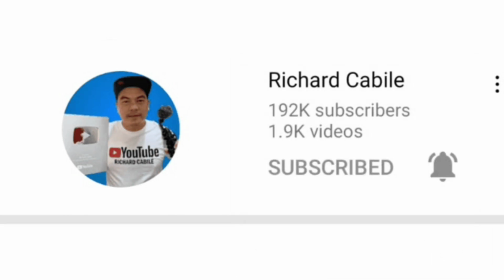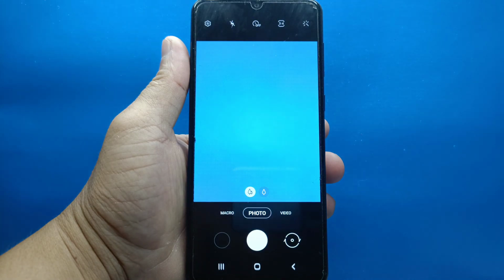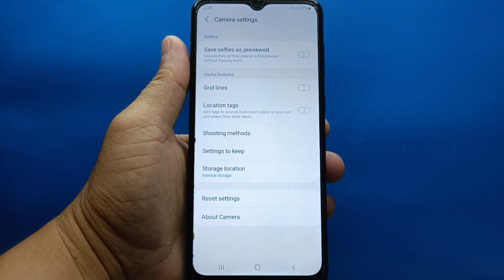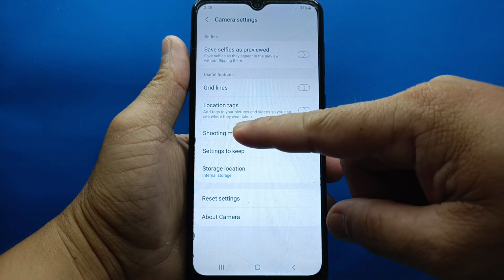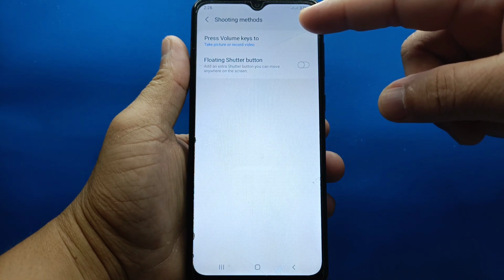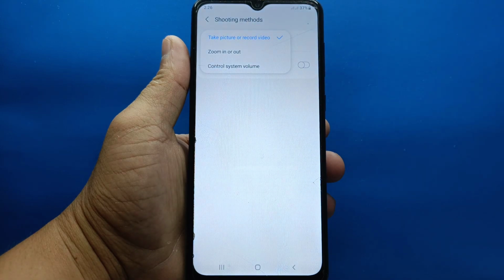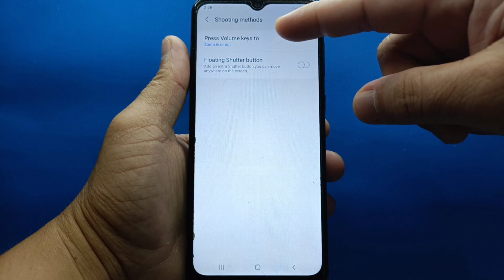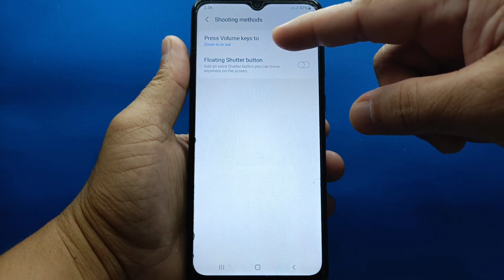How to set press volume keys to zoom in or out on Samsung Galaxy A02 Camera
Do you want to set press volume keys to zoom in or out on Samsung Galaxy A02 camera.

Thanks...